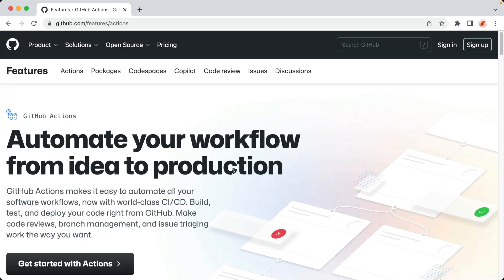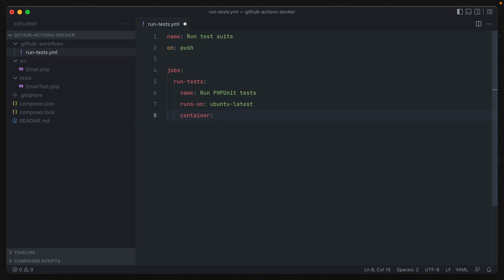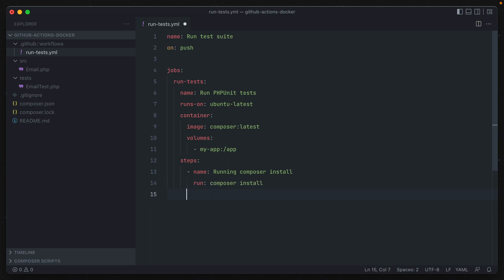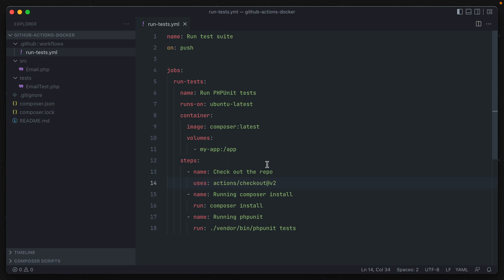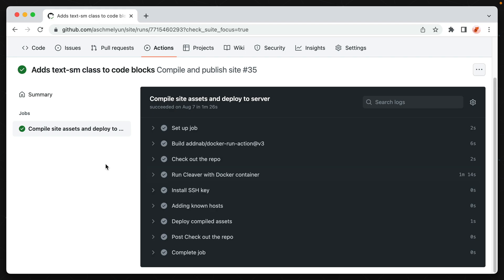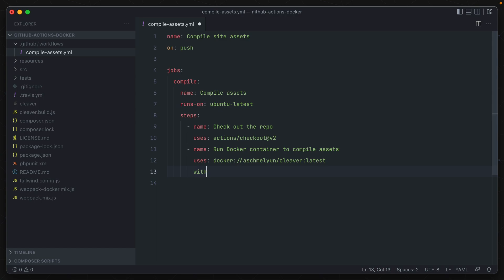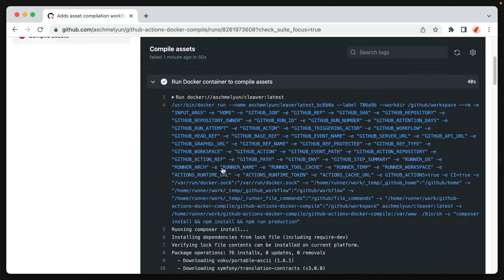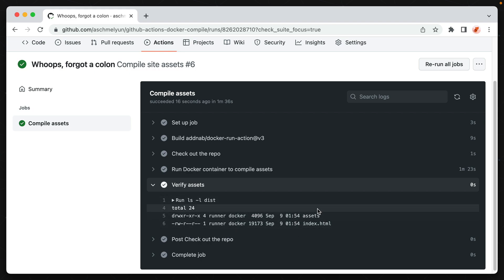Using Docker Containers with GitHub Actions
In this 10 minute video, I'll show you two different ways I've used Docker containers inside of GitHub actions. This allows you to create more complex workflows, without having to specify individual steps. You can use ready-made images from the Docker Hub, or reuse tailor-made images that you've already created for your applications!

You'll learn:
- What GitHub actions do, in brief
- How to use a container for an entire workflow job
- How to run a container in an individual job step

- 0:00 Let's get started
- 0:41 Using a container for a whole job
- 4:58 Running containers in a single step
- 9:15 Wrapping up